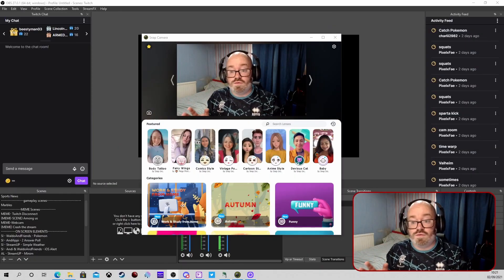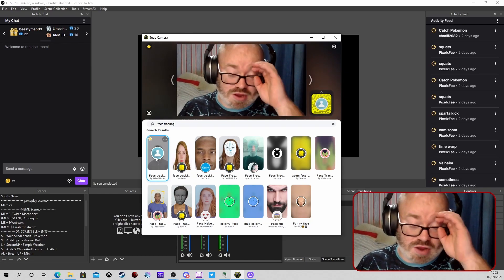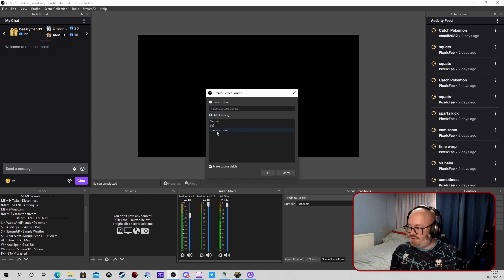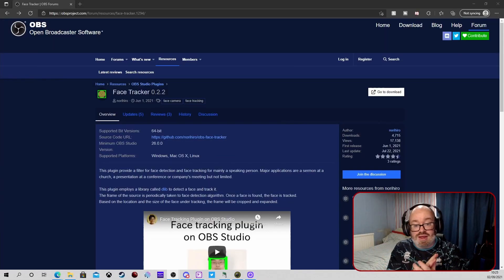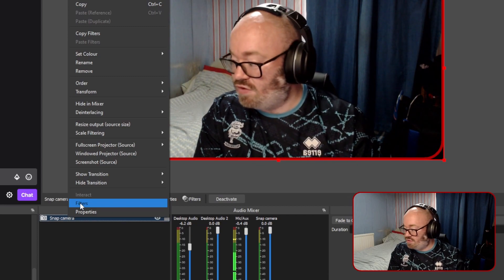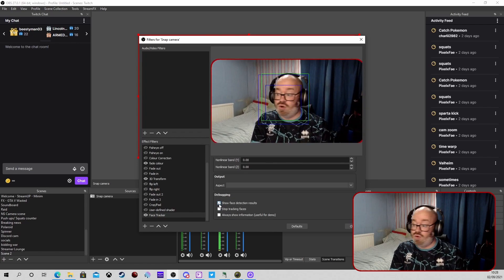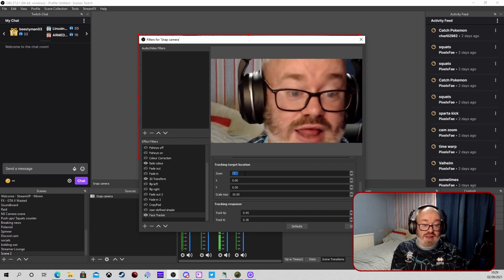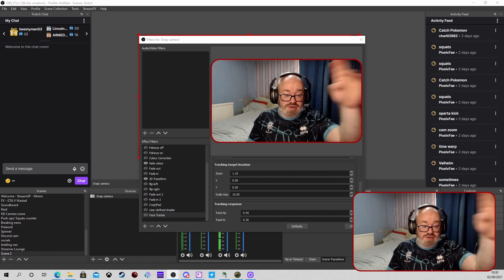Face Tracking OBS (2 different ways)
In the video I go through two different ways to implement face tracking within OBS studio.

socials
The three T's

66% . 166/250
Latest member
Dhruv_619♯1605